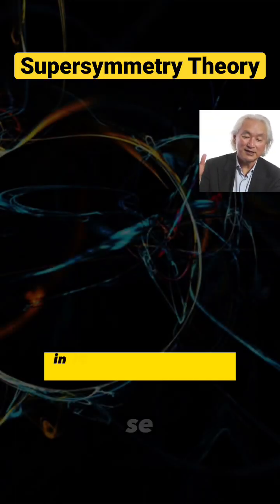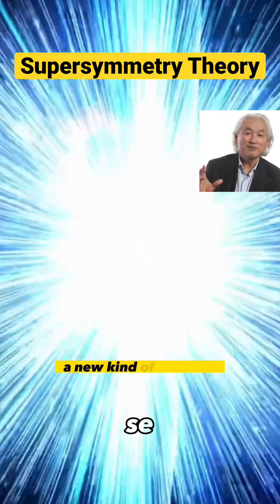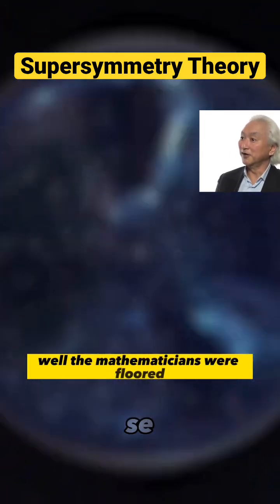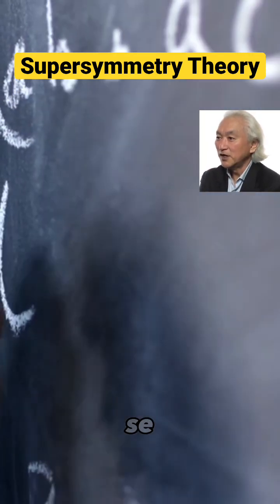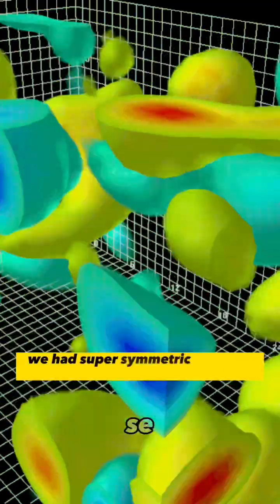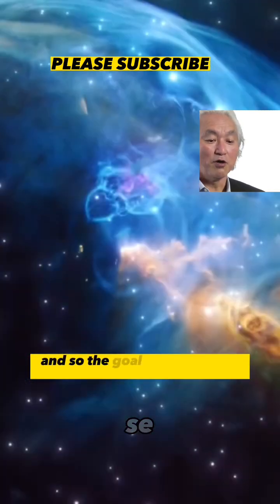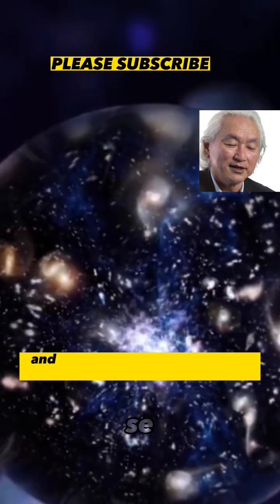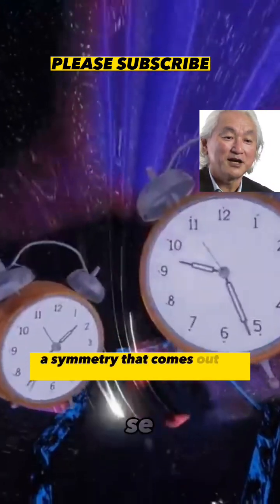The Role of Supersymmetry in String Theory😳 Michio Kaku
The Role of Supersymmetry in String Theory Michio Kaku talks about the Supersymmetry and Particle Physics: The Search for Experimental Evidence. Related topics

Also watch string theory to differential topology

Albert Einstein speed of light

Credits: @bigthink

För educational purposes only.